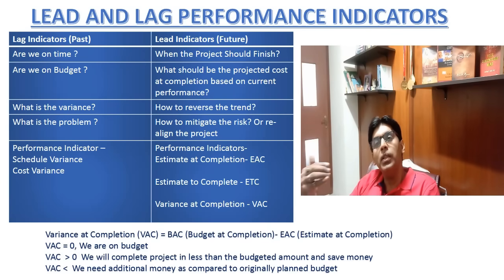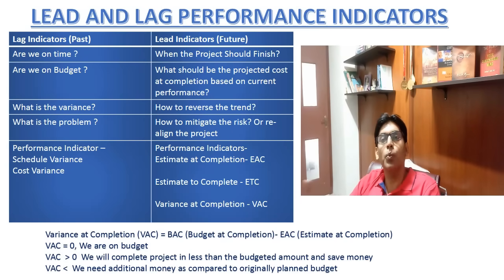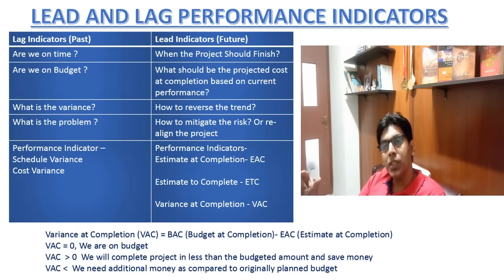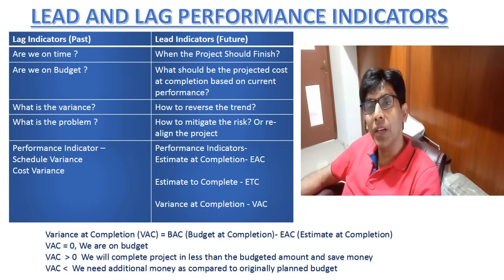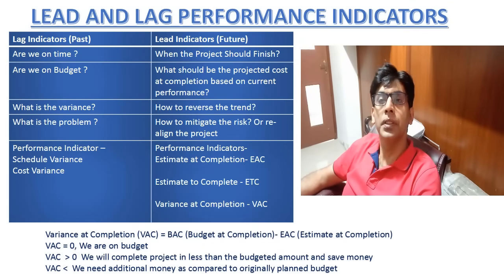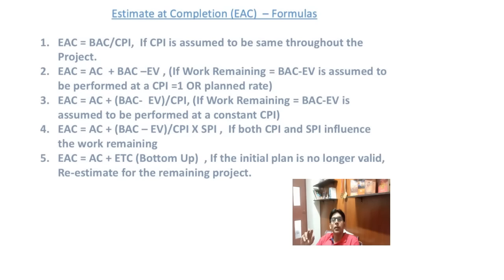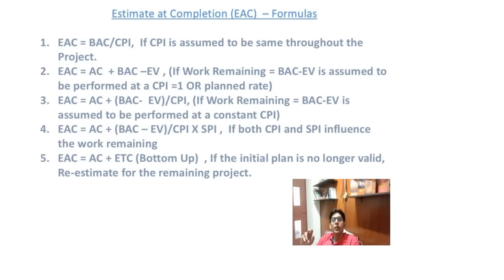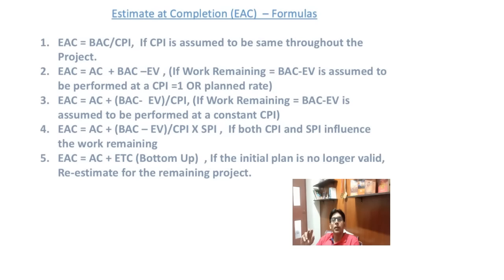PMP -PMBOK - EVM - Estimate at Completion - EAC , Lead and Lag Indicators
PMP - Estimate at Completion - EAC,
VAC - Variance at completion
ETC - Estimate to Complete
Earned Value Management
PMP® / PRINCE2 ® /Agile and Scrum Certification Training: